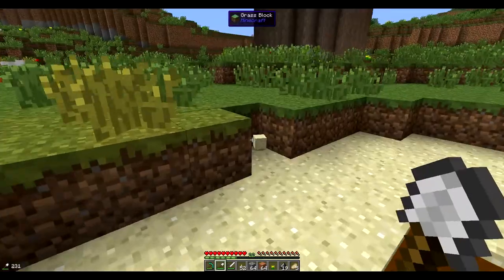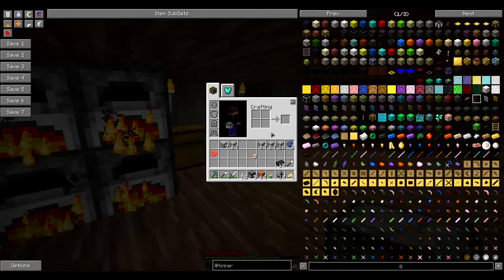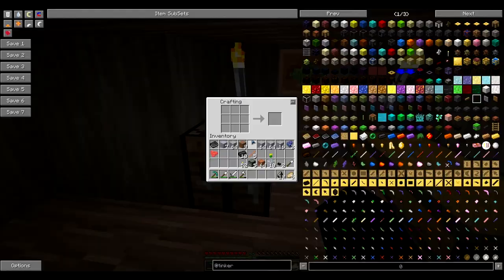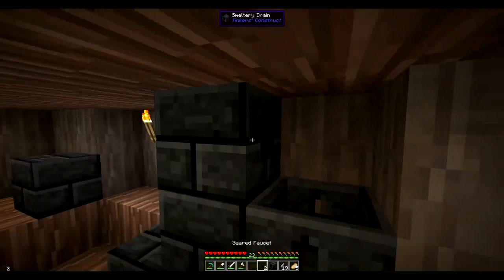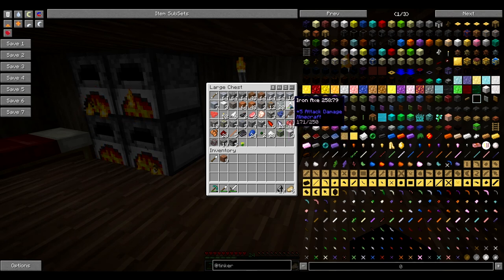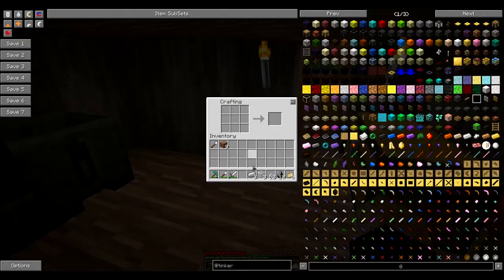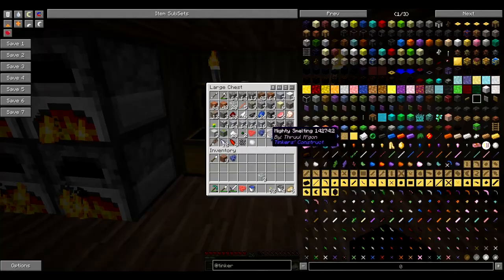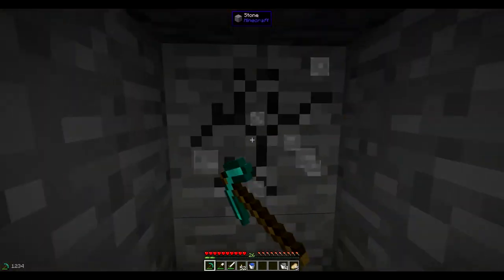FTB Monster - Episode 4 - Building the Tinker's Construct Furnace - Let's Play Minecraft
yours sincerely,
Weirdhans